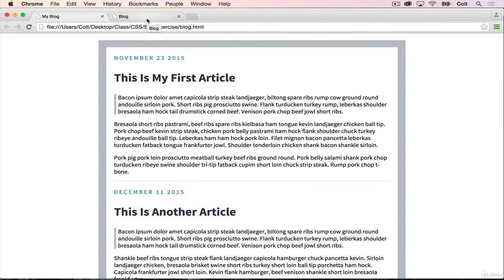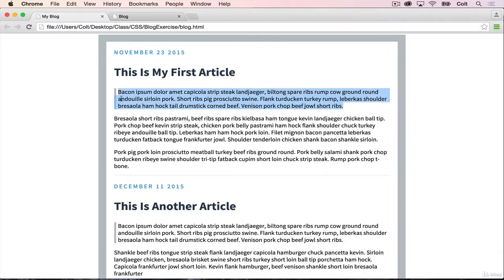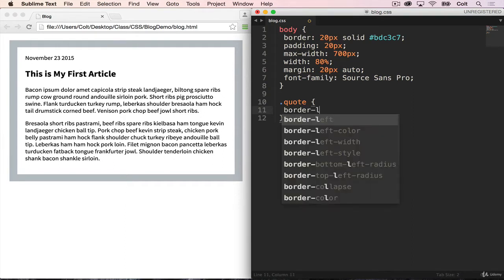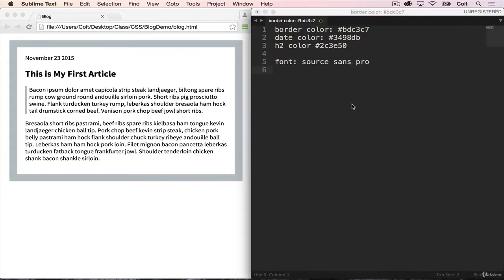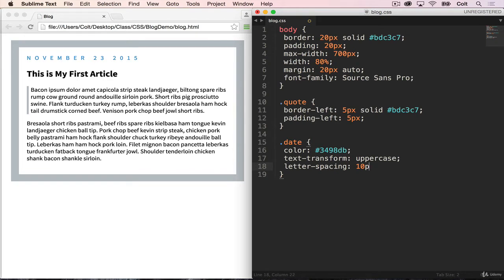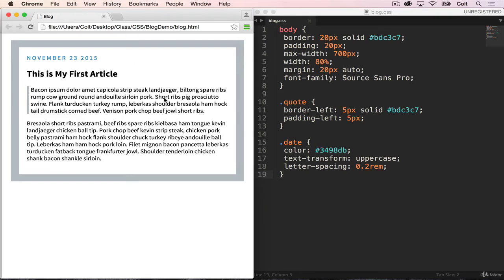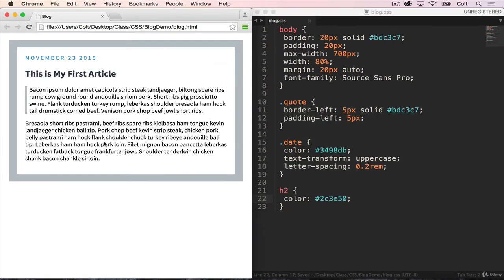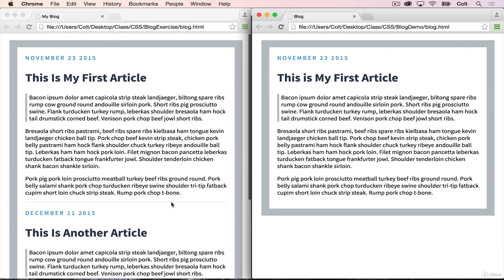50.CSS Blog From Scratch Exercise SOLUTION Pt 2